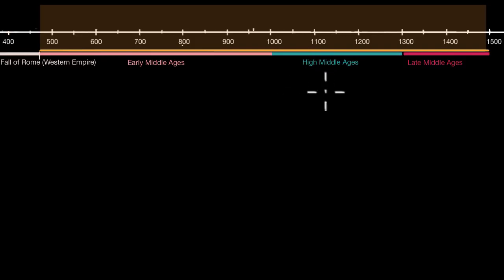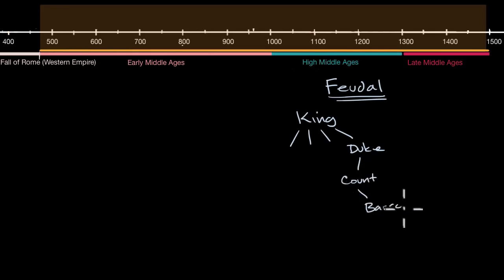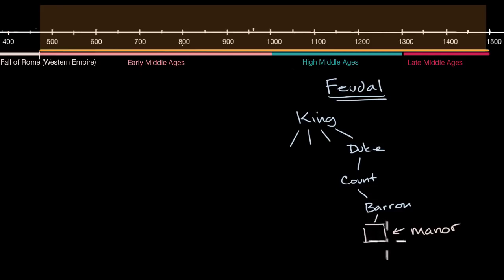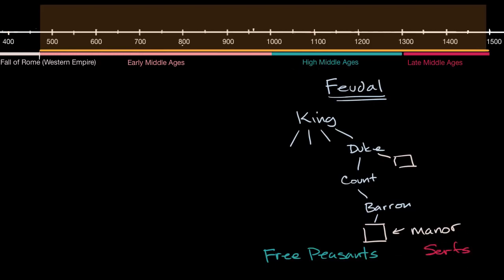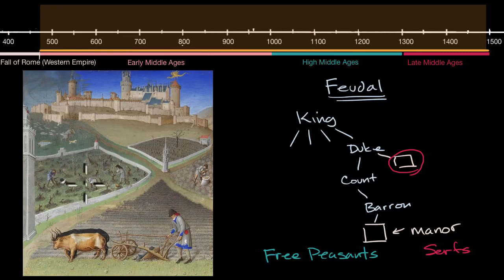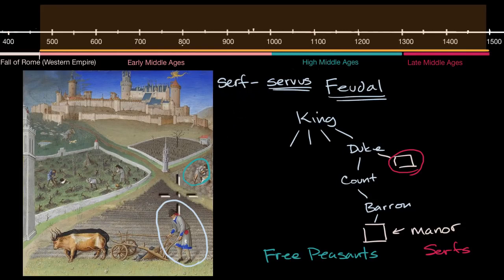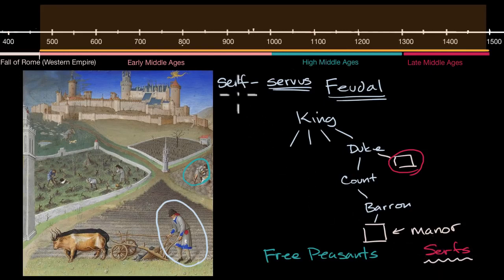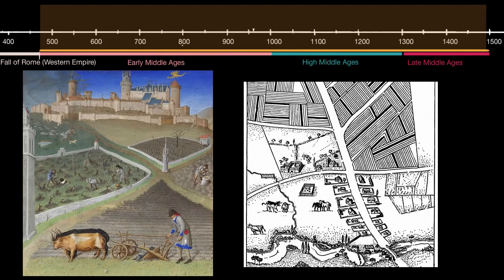Manorialism and Serfdom